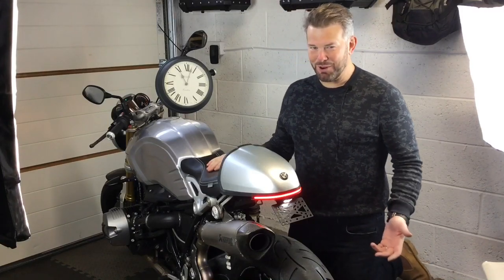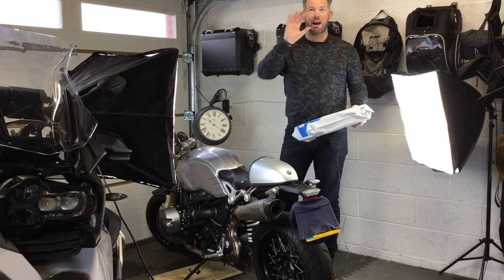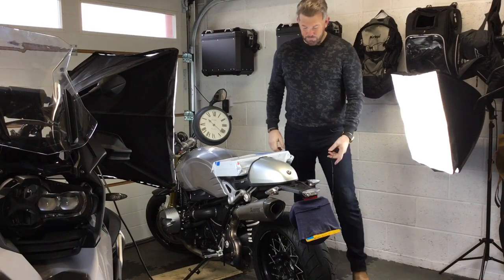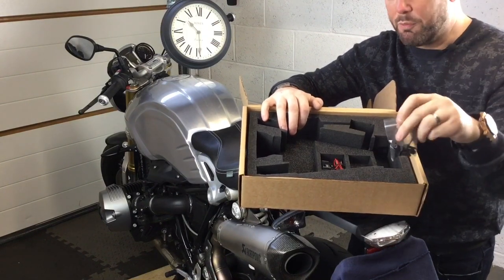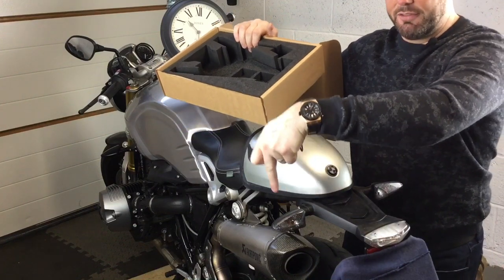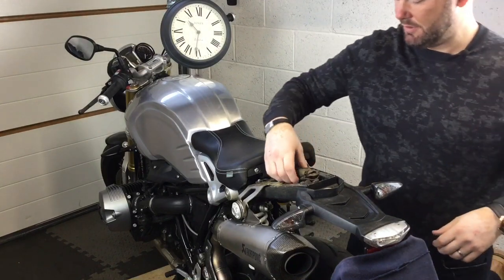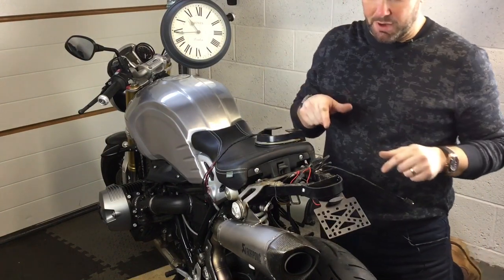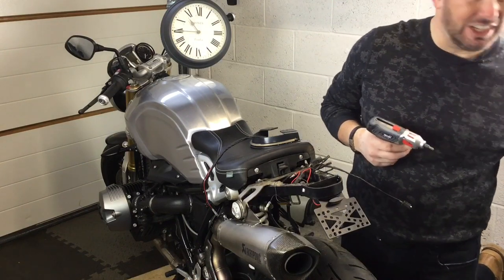NEW 2019 FANCY BIKE THING INSTALLATION VIDEO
Here it is 4 years on.   This should help you with the installation of your new FBT kit.

Iphone7+
Ipad Pro
Drift GhostS
BOYA BY-M1 3.5 mm Lavalier Microphone

BMW R1200GS Adventure Rallye 2018 spec
BMW RNineT Roadster 2017 Spec